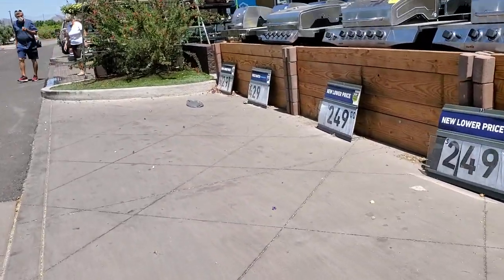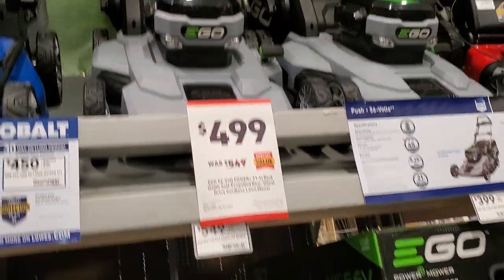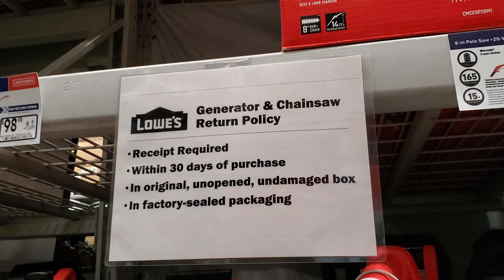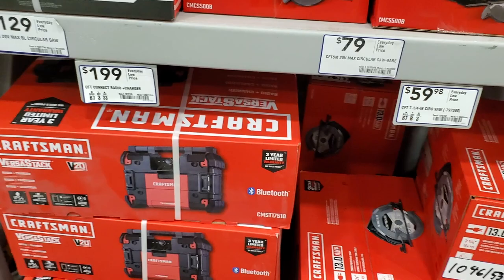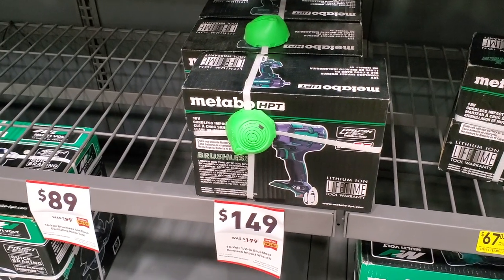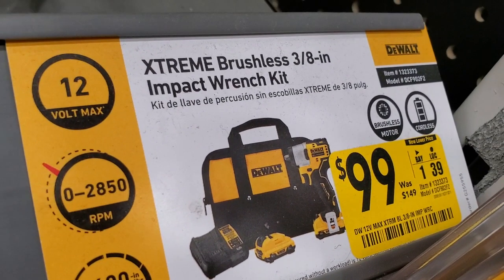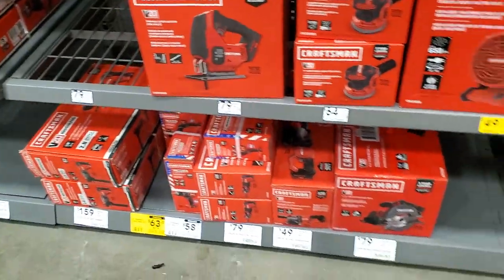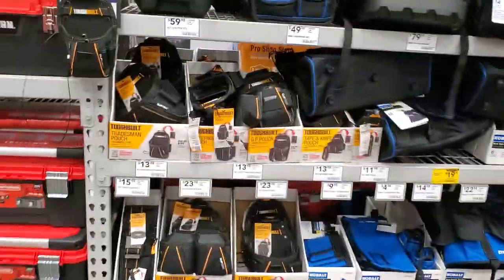Power Tool Deals + Clearance Shopping @ Lowes